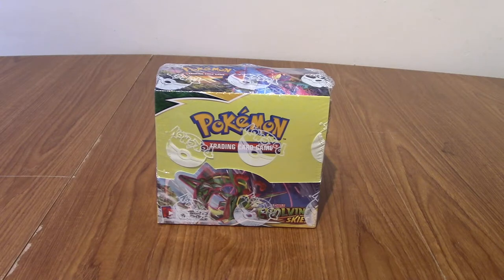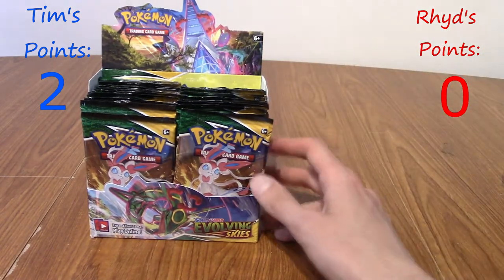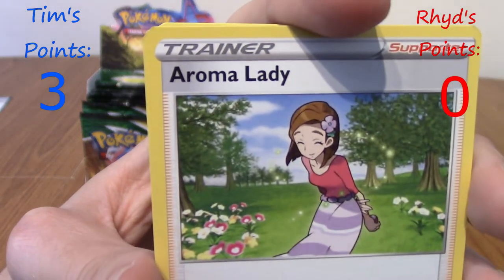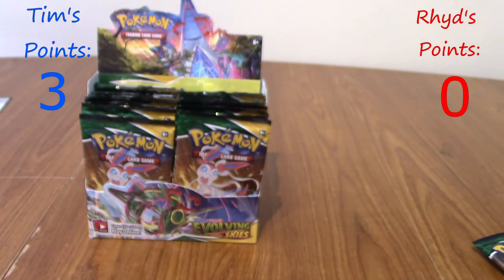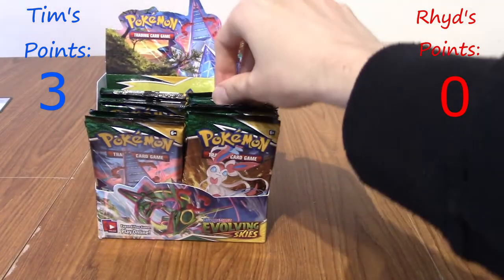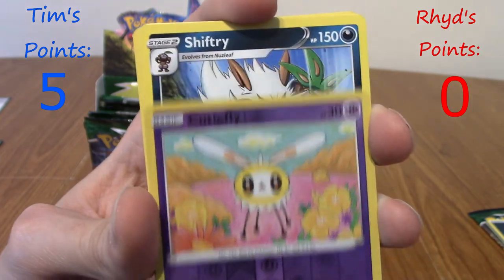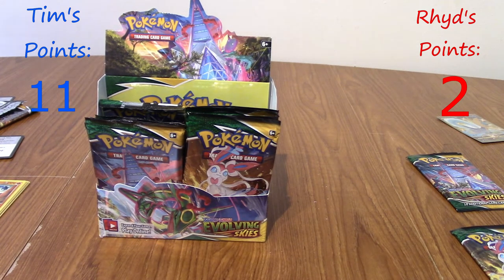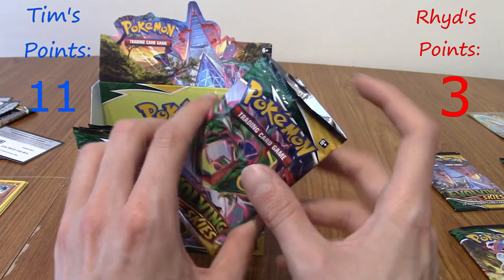PokeOpenings: Episode 13 - Evolving Skies Booster Box Battle (Part 1)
Part 1 of the intense booster box battle Tim and I had for the newest set Evolving Skies.
What will we pull? Find out!

Social Media